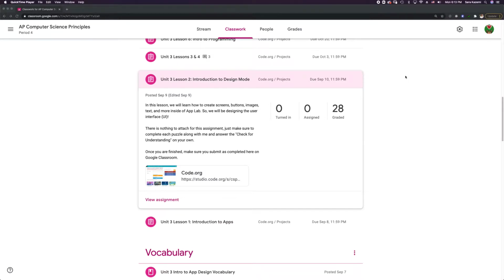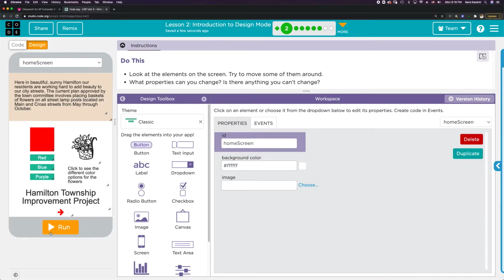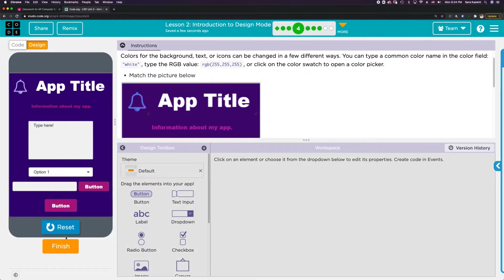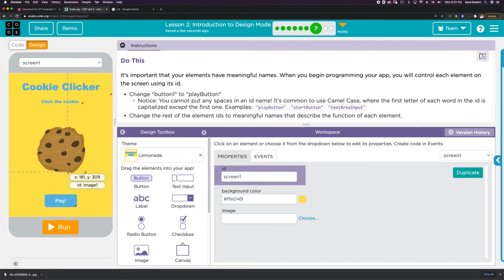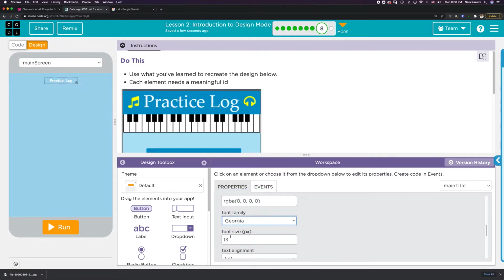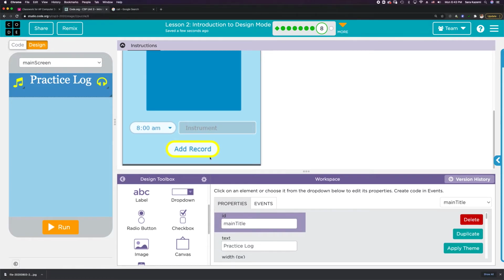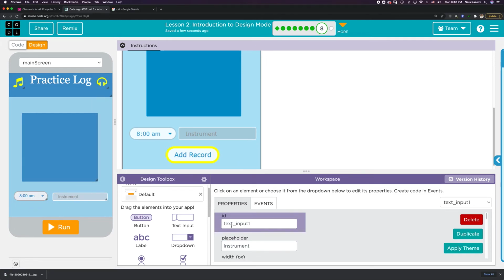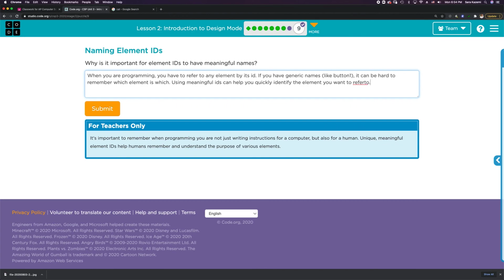Unit 3 Lesson 2 Homework Walkthrough